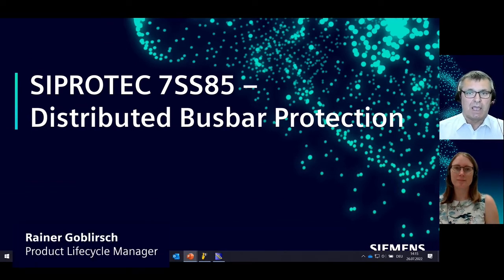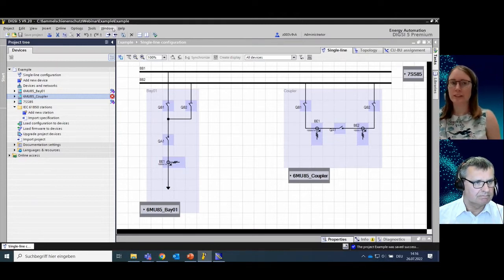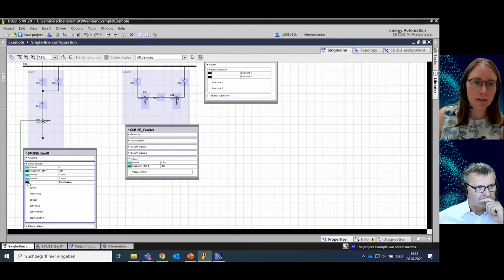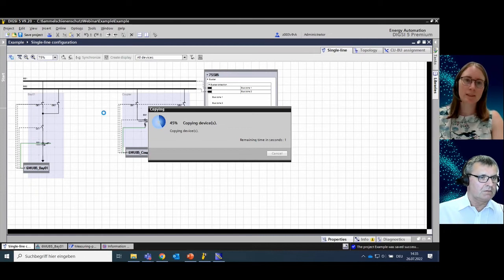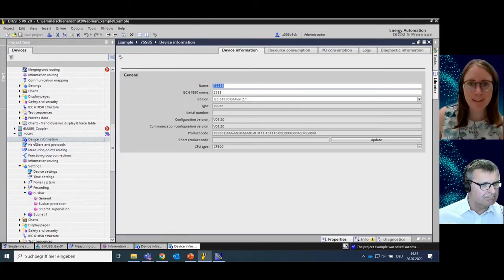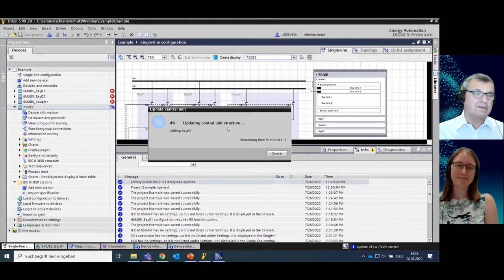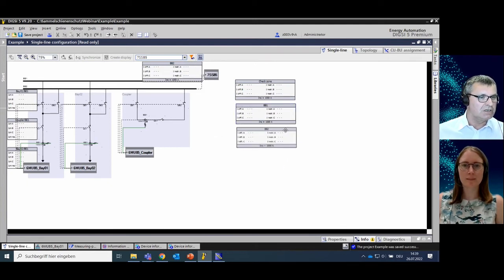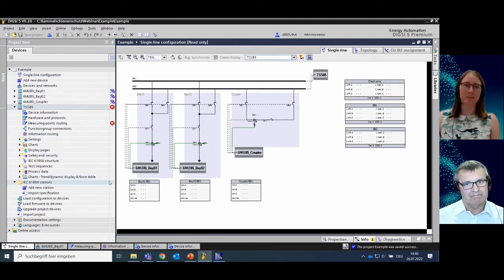How to configure a SIPROTEC 5 distributed busbar protectio in 7SS85 with DIGSI 5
In this video, a simple example is used to explain how the distributed busbar protection 7SS85CU is parameterized in DIGSI 5.
In the example the redundancy protocol HSR and the integrated Grand master clock functionality is activated in the central unit 7SS85.